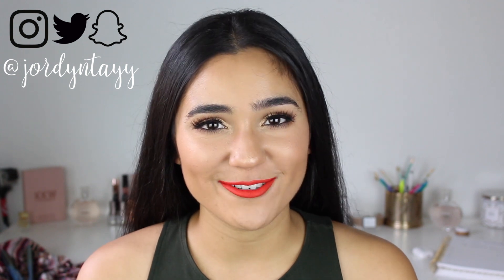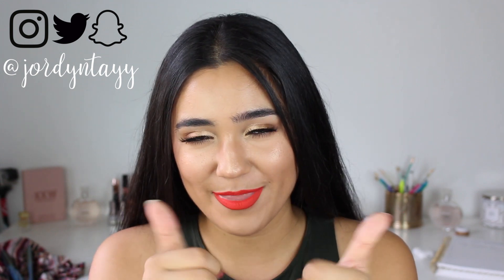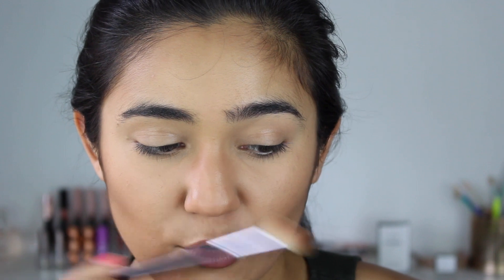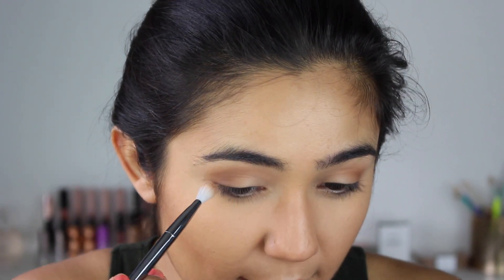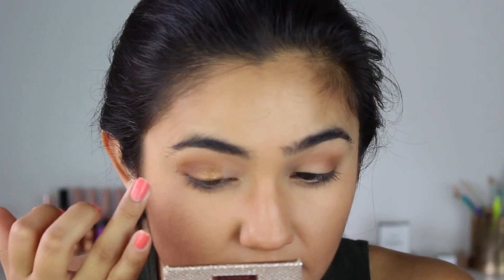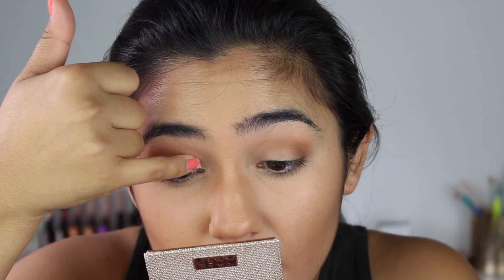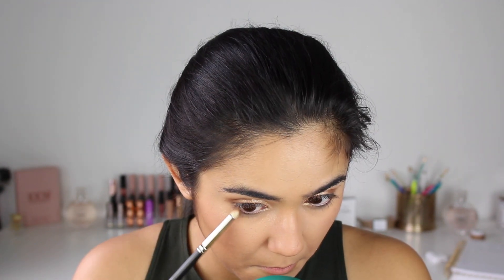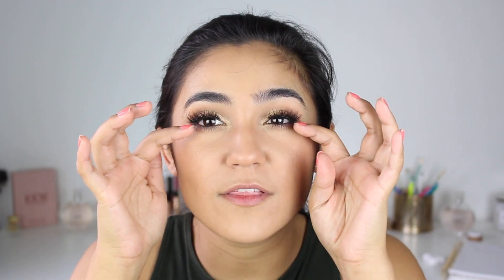DESIXKATY HOT FIRE | JORDYN TAYLOR ❥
Hot Fire coming at youuuu!
GUYS, I can't get enough of this color, its bomb!

xoxo,
Jordyn  ❥

FOLLOW ME  ❥
INSTAGRAM + SNAPCHAT + TWITTER: jordyntayy

Jordyn10

Red Cherry Lashes | Molly
Are not on website anymore